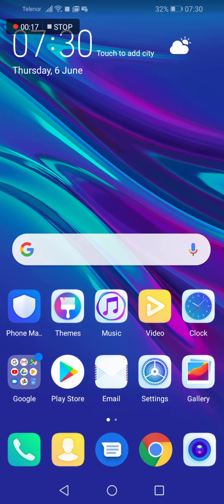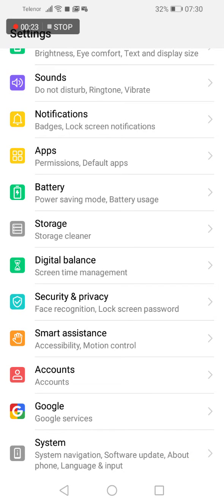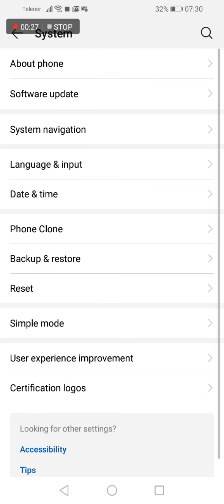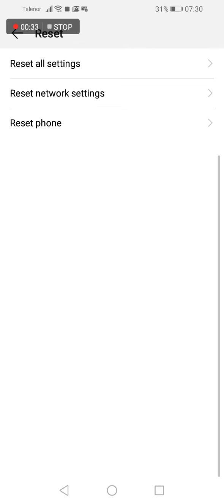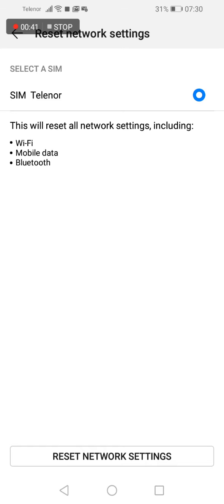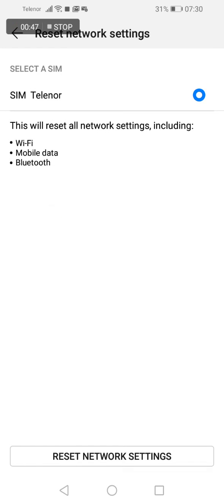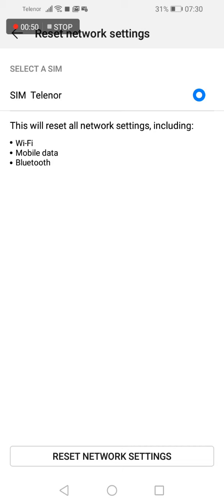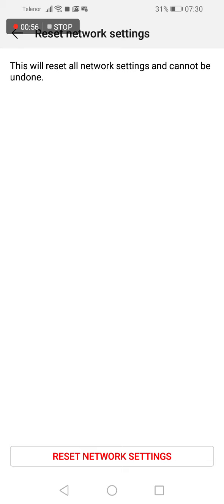Huawei y6 2019 how to reset network settings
Huawei y6 2019 reset network settings